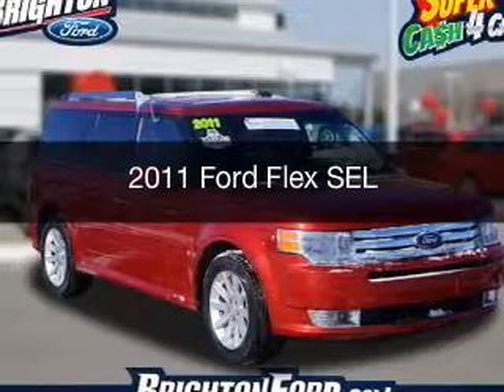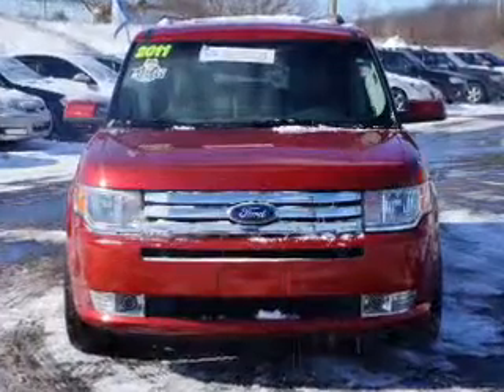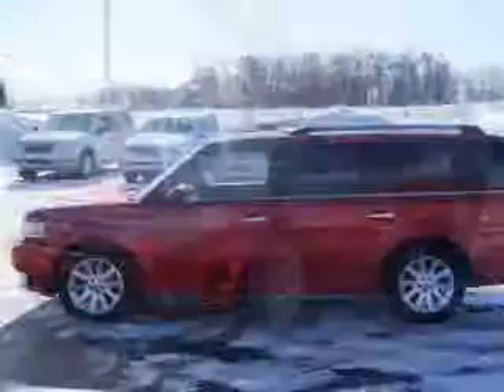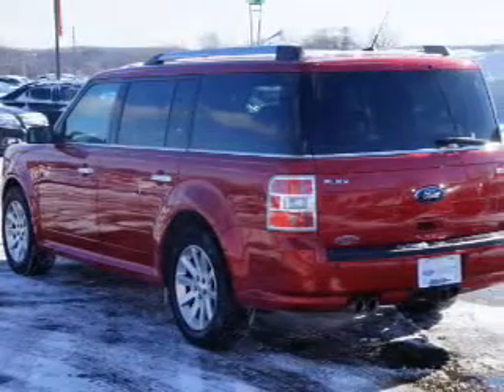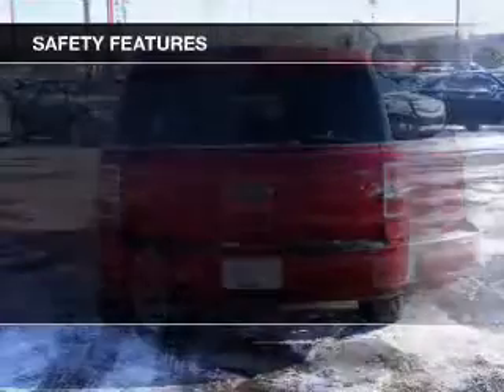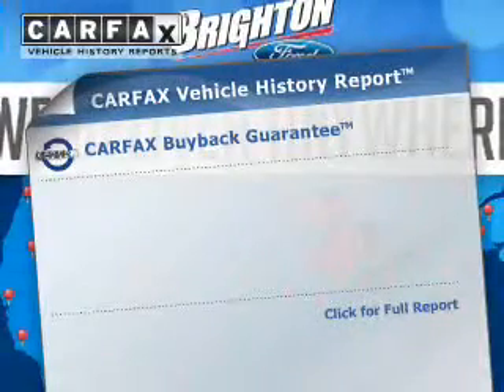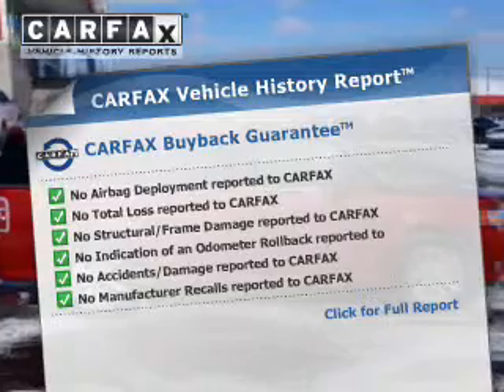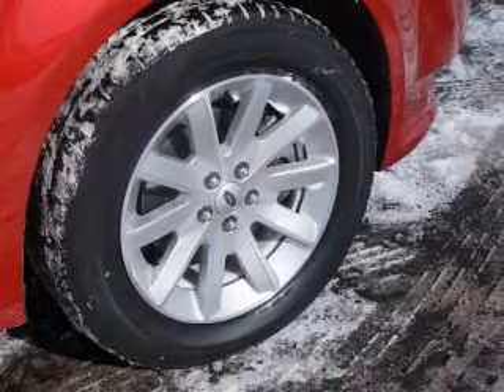2011 Ford Flex - Brighton MI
Year: 2011
Make: Ford
Model: Flex
Trim: SEL
Engine: 3.5 L, 6 cylinder
Transmission:
Color: Red
Mileage: 45693
Address:
8240 West Grand River